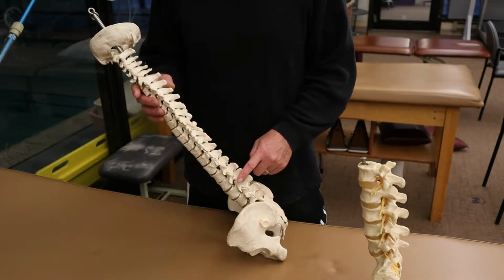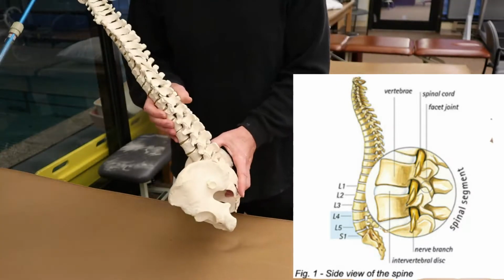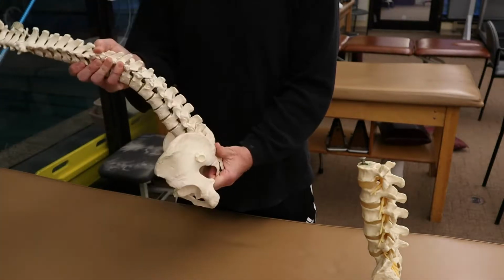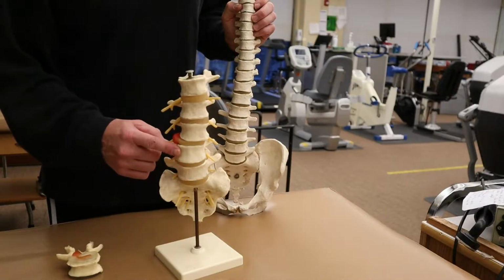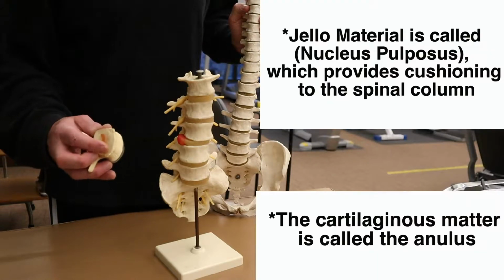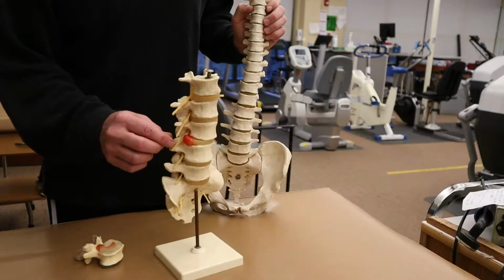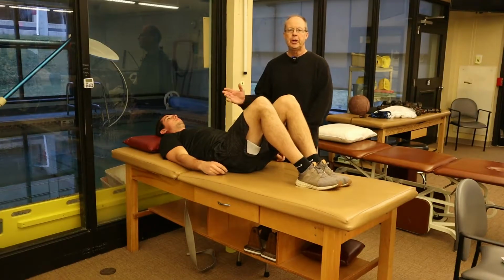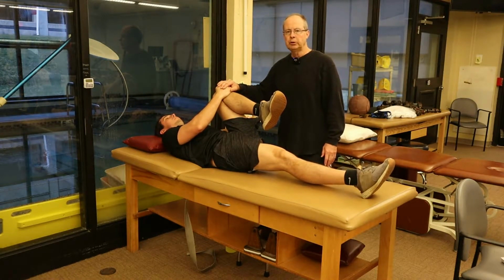Treatment for Lower Back Pain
In this video John (Physical Therapist) gives you a quick overview of the anatomy of the lower back. He then goes through multiple relief methods and exercises to treat your lower back pain.

Timecodes:
0:00 - Intro
0:23 - Causes of Back Pain
0:54 - Anatomy of the Spine
2:23 - Initial Treatment
3:06 - Positions for Relief
4:10 - Exercises for Your Back
9:53 - Pool Exercises
11:24 - Outro